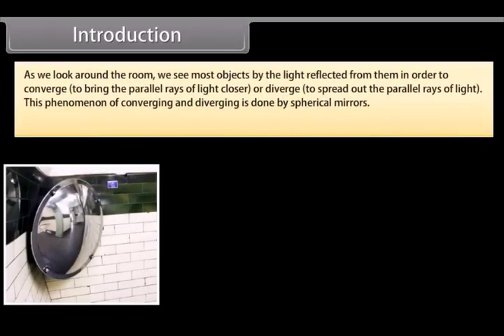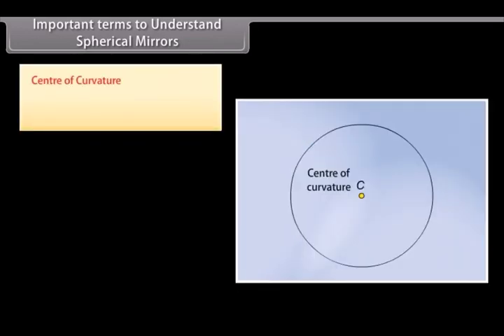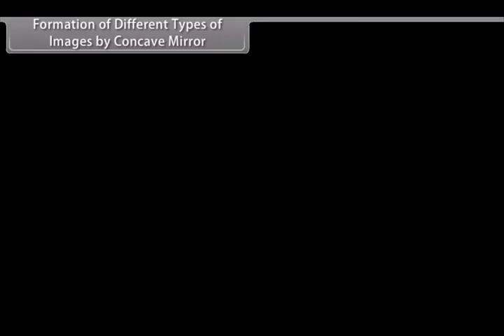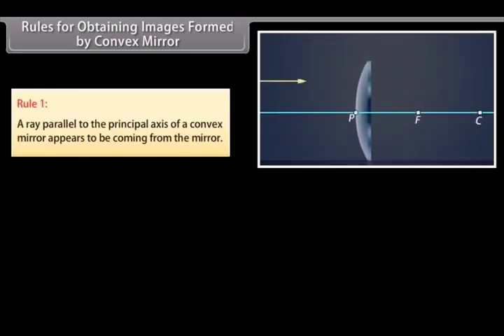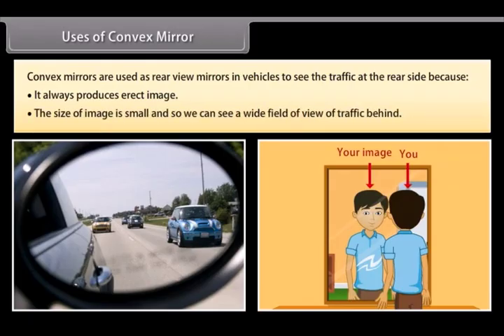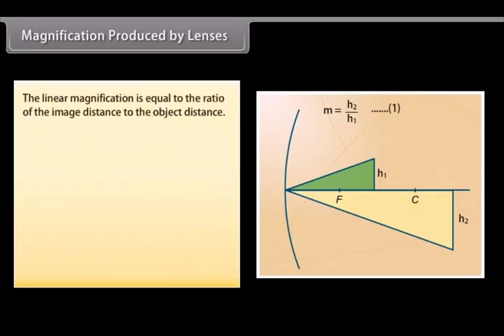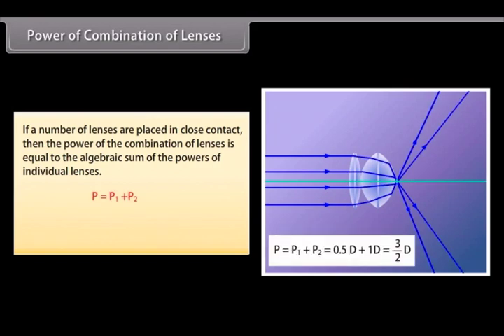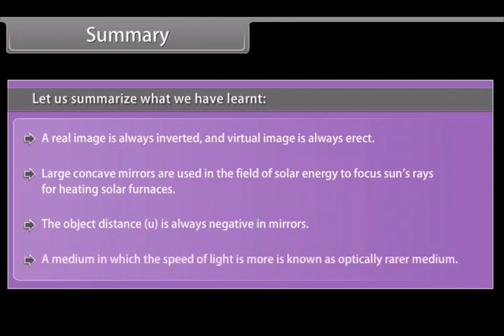Light Reflection and Refraction II class 10th physics animated video